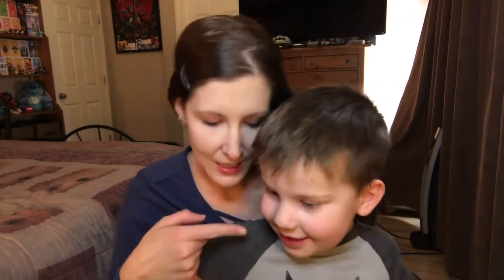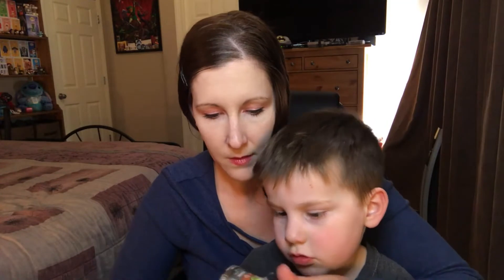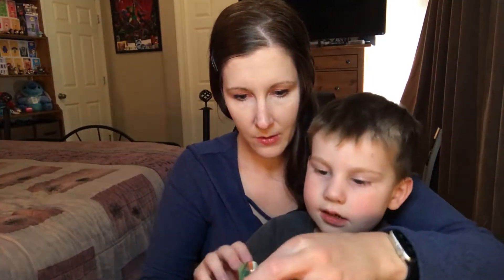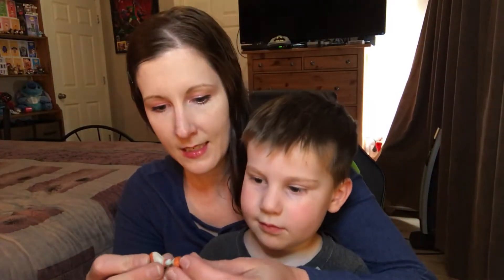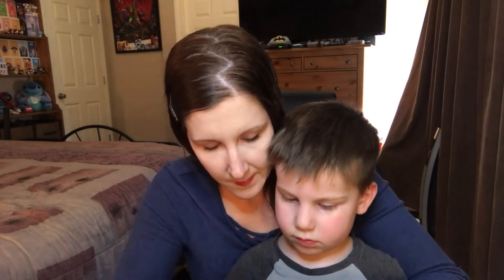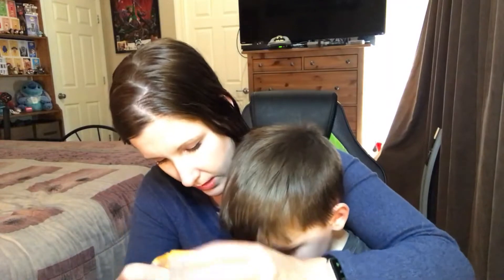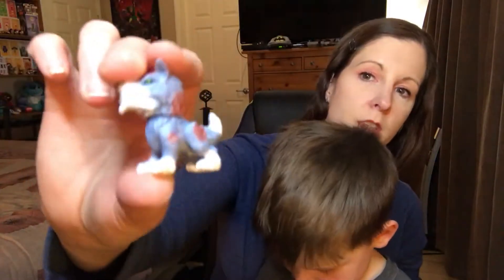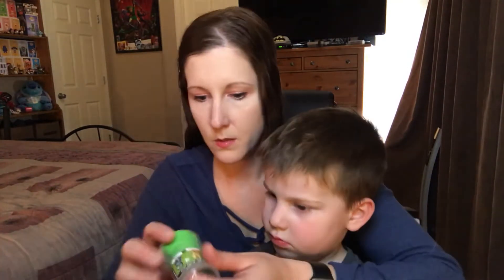lil man opens 2 MadLab Untamed mystery viles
Unleash the madness inside the MadLab AR App. Collect Mad Lab Minis, the newest collectibles by WowWee. Scan the Mad Lab Disks to unlock elements and create your very own battle-ready hybrid creatures to take on your friends! Story Mode Learn the secrets of UNTAMED Island. Visit different locations, like Pine Forrest and Volcanic Mountains, and prepare to battle its residents! AR MadLab Combine unique UNTAMED DNA elements with the all-new Augmented Reality Machinery to create your own mutations. Over 1000 species to unleash!